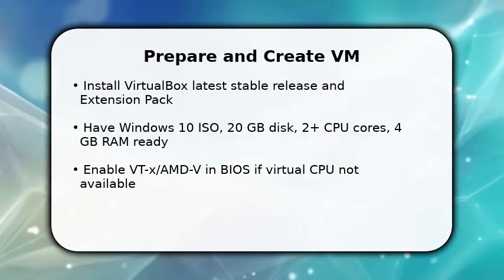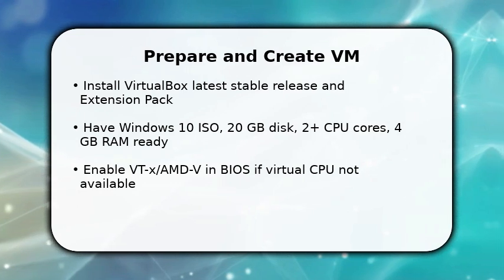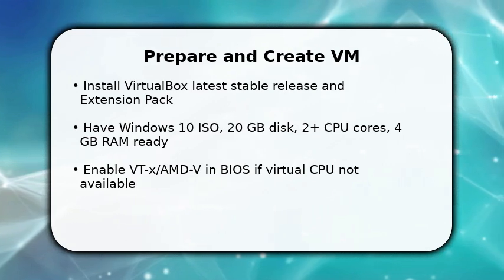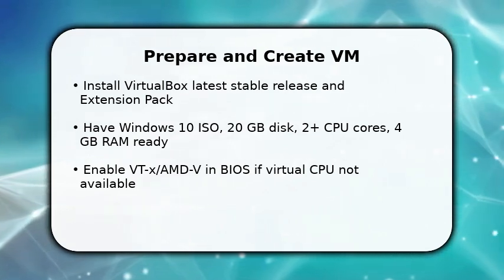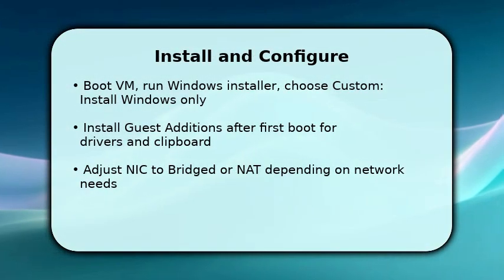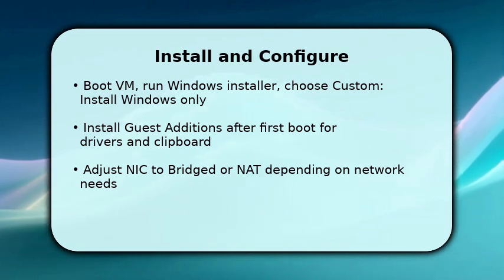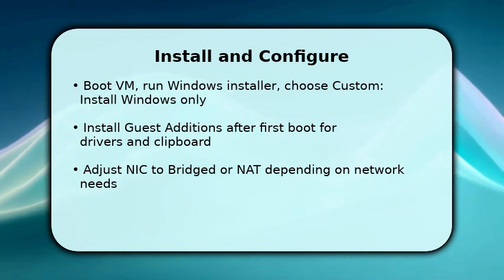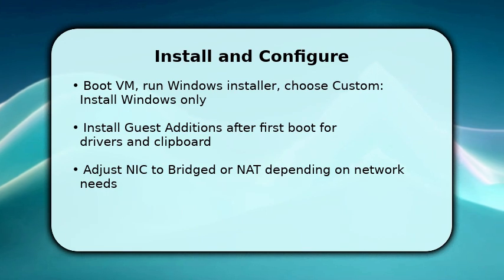How to Use Oracle Virtualbox Windows 10 - Full Guide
Dive into the comprehensive guide on setting up Oracle VirtualBox for Windows 1носит пользователям. From installation to advanced configurations, discover how to run multiple operating systems simultaneously with ease and security.